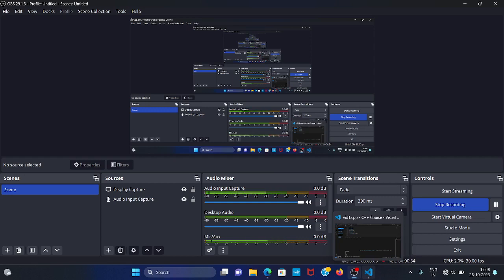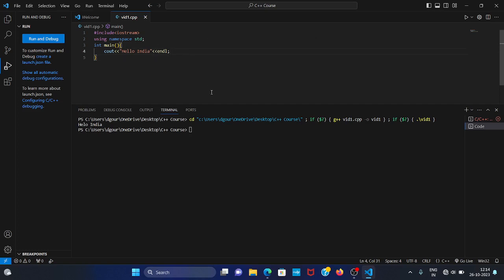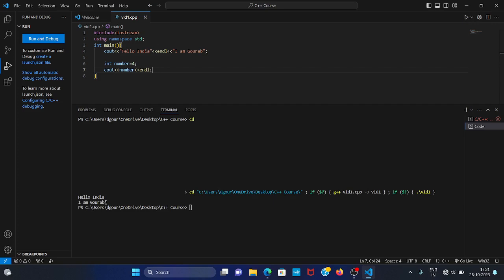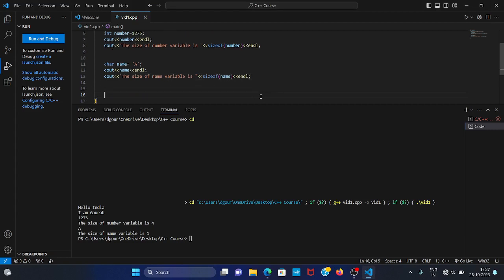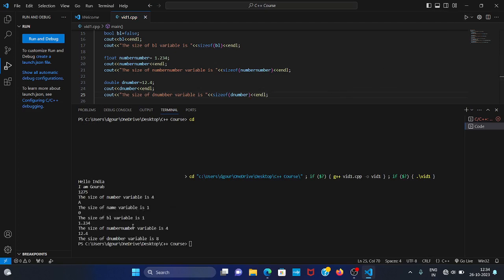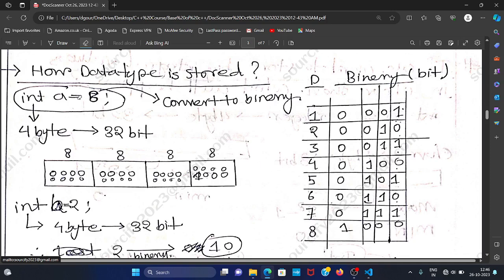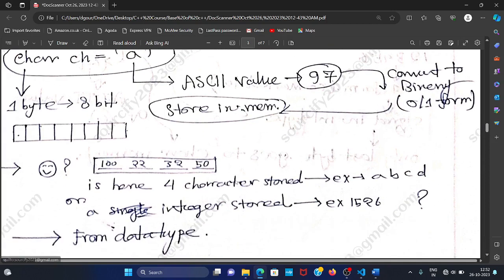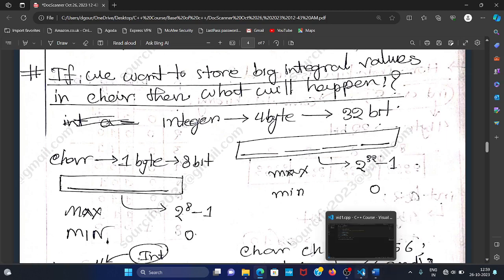Getting Started with C++: Your Ultimate Beginner's Guide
Welcome to the world of C++ programming! 🚀 In this video, we're diving headfirst into the basics of C++ for beginners. Whether you're new to programming or just new to C++, this is the perfect place to start.

📌 Variable Naming: We'll begin by demystifying variable naming conventions in C++. You'll learn the importance of choosing meaningful and consistent variable names, helping you write clean and readable code.

🔤 Data Types: Understanding data types is fundamental in programming. We'll walk you through the different data types in C++, such as int, float, char, and more, and explain when and how to use them.

🖥️ Output in C++: Outputting information to the console is a key aspect of programming. We'll show you how to use the 'cout' statement to display text and variable values, making your programs interactive and informative.

👩‍💻 Writing Your First Program: Feeling excited and ready to write your very first C++ program? We've got you covered! We'll guide you through writing a simple "Hello India" program, the traditional starting point for any programmer.

By the end of this video, you'll have a solid grasp of variable naming, data types, output, and even your first line of C++ code. So, grab your coding gear, and let's get started on your journey to becoming a C++ developer! 🖥️💡

Have questions or want to suggest future topics? Drop them in the comments below. Happy coding! 🧑‍💻👨‍💻👩‍💻